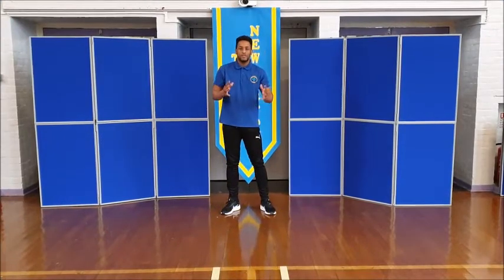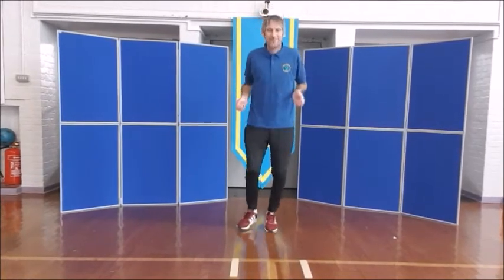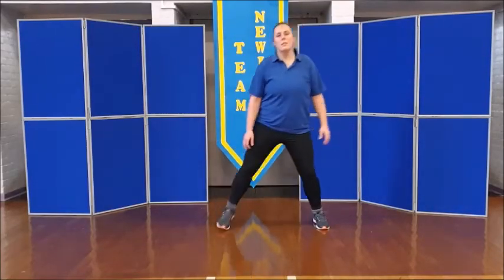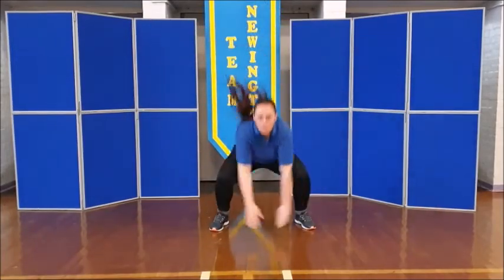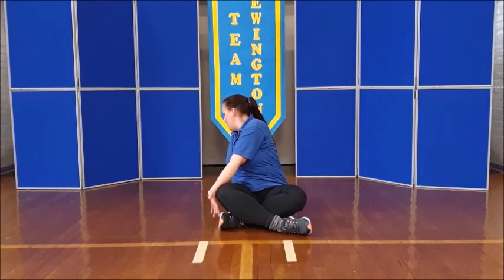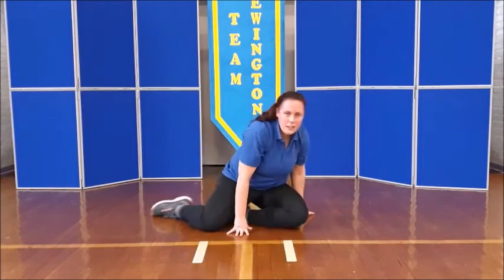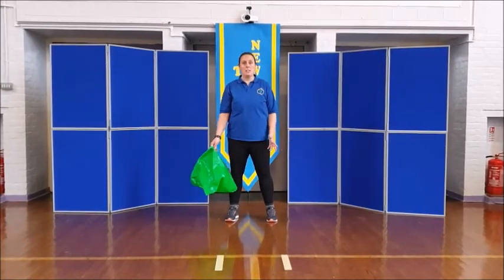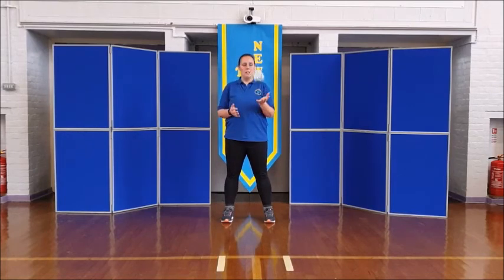Year 2 PE at Home Episode 2